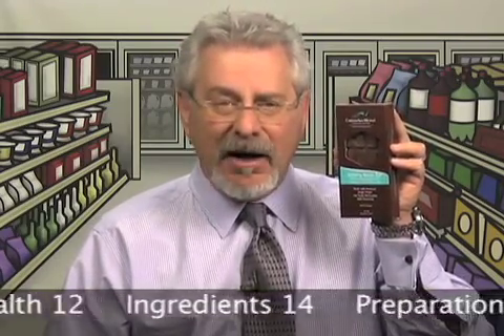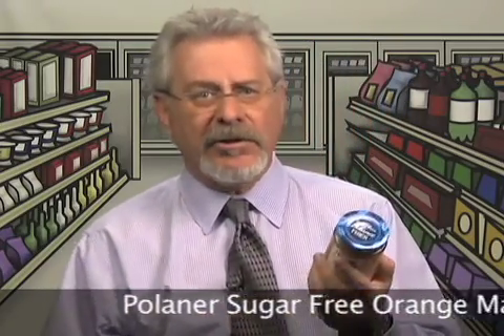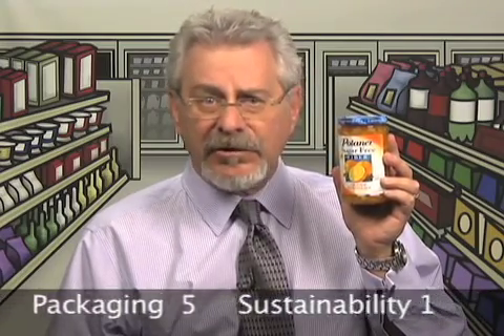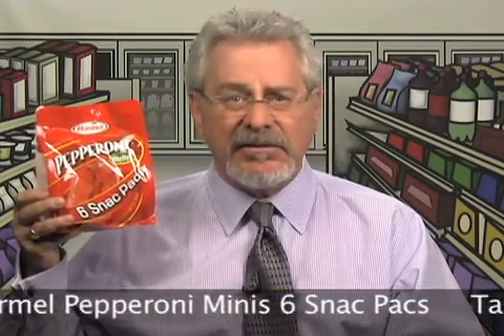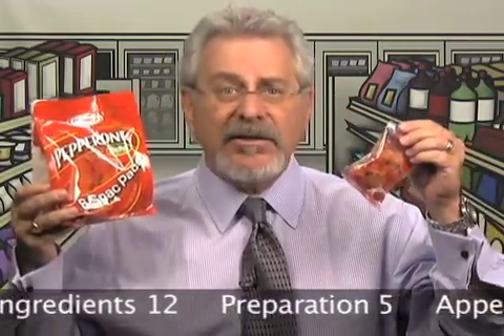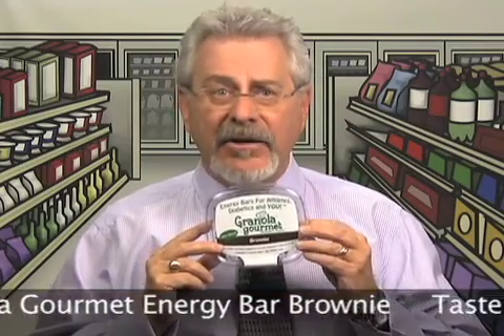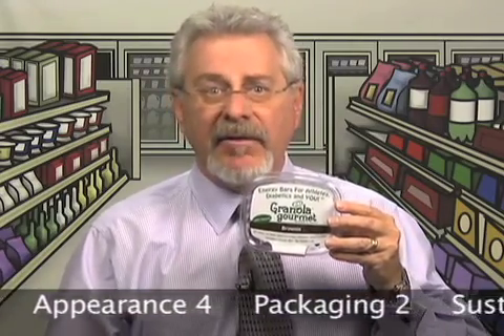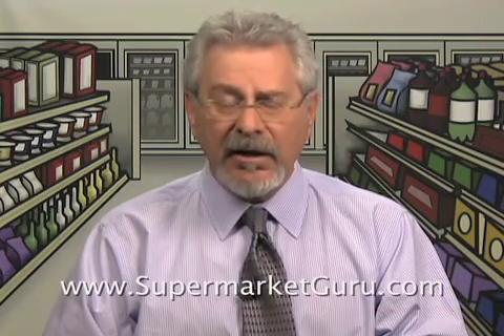New Food Product Hits & Misses | 11 Nov 2009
Phil Lempert, supermarket guru, rates new foods and assigns each a rating based on: taste, health, ingredients, appearance, sustainability, preparation, packaging and value.